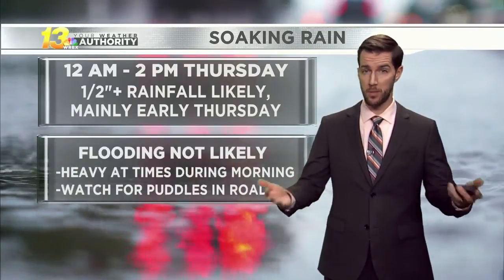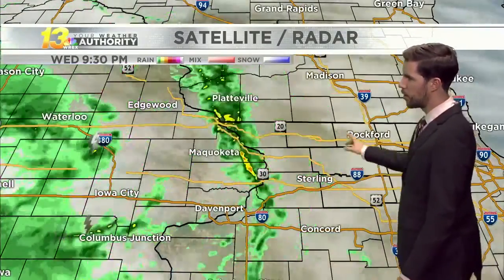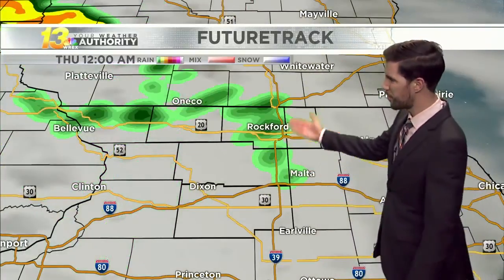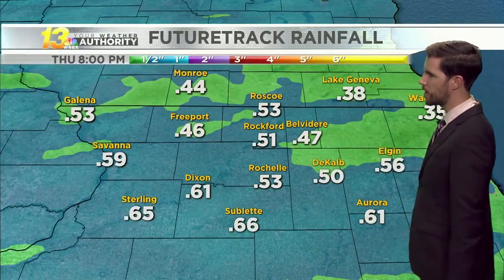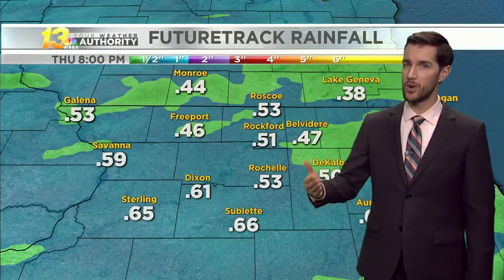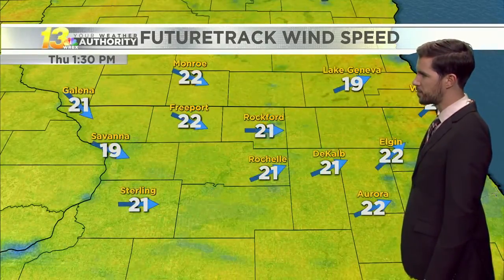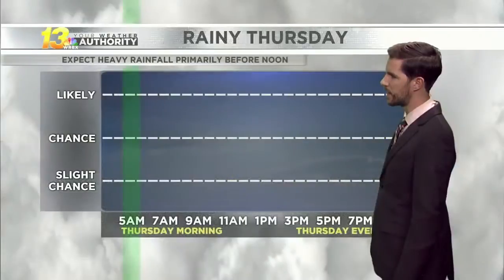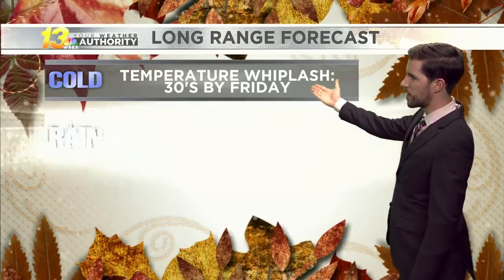Late evening forecast, 11/20/19